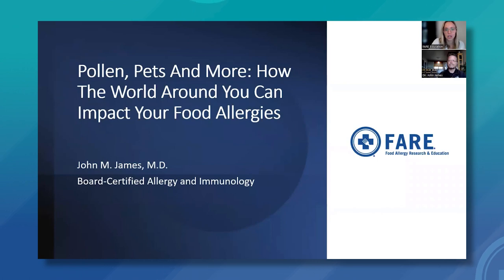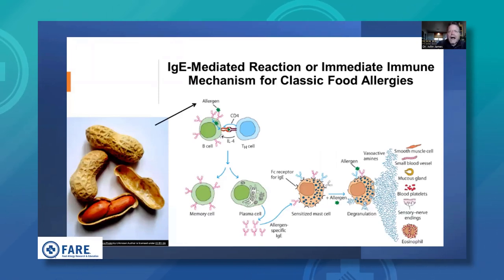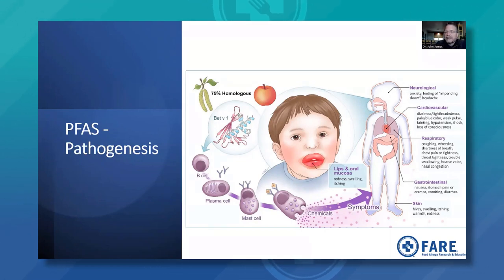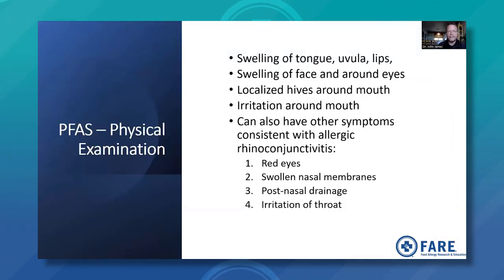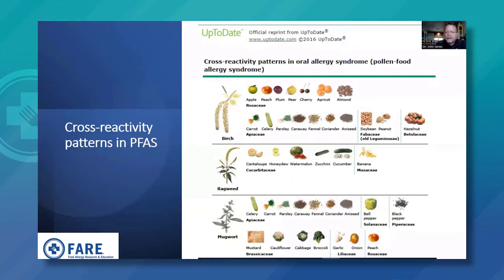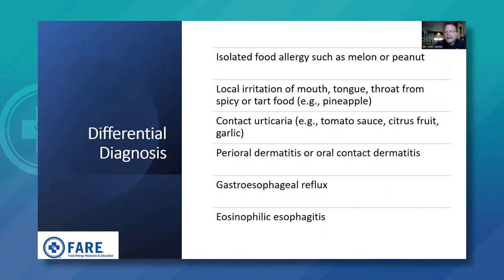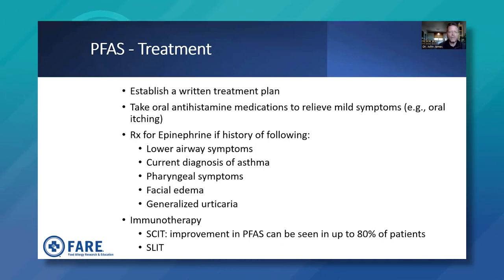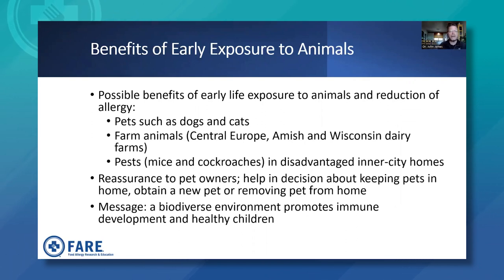Pollen, Pets and More: How the World Around You Can Impact Food Allergies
Can having a pet early in life impact the development of food allergies? Is there a connection between pollen allergy and food allergy? Join Dr. John James, board certified in allergy and immunology, to explore how the world around you can impact food allergies.